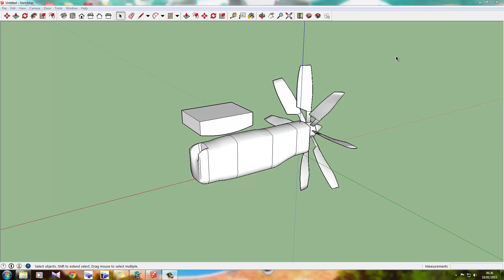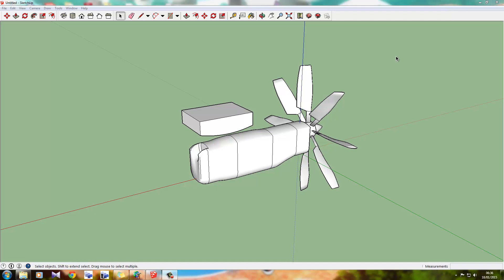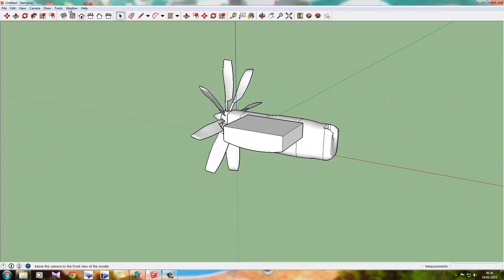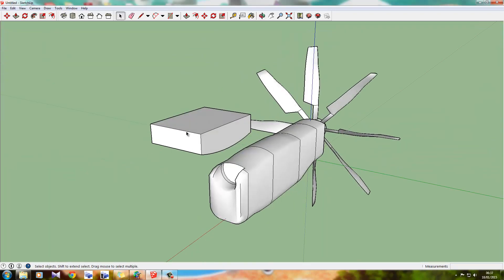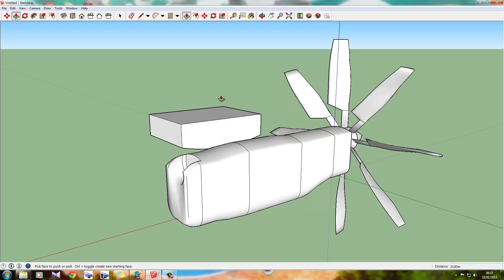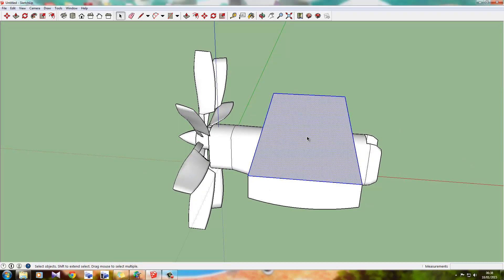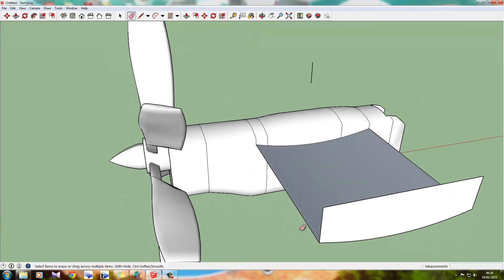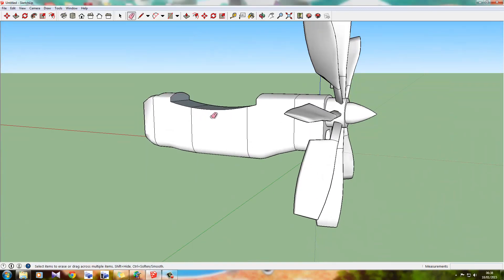Sketchup Tutorial, Boolean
I will show you how to use Boolean in Sketchup, If anything its easier than GMax or 3DSMax